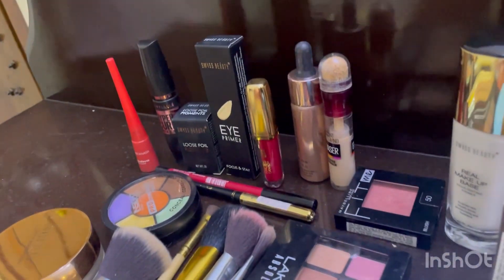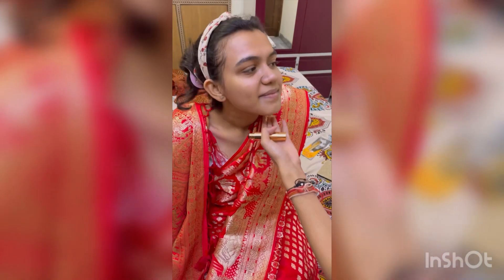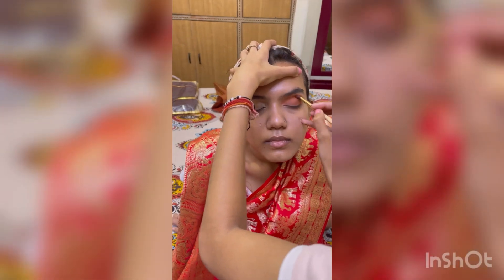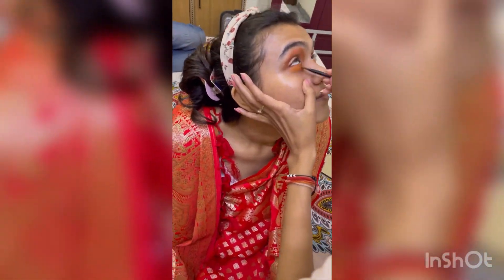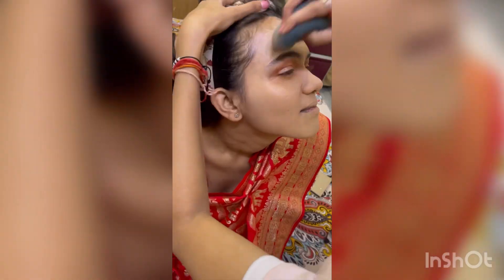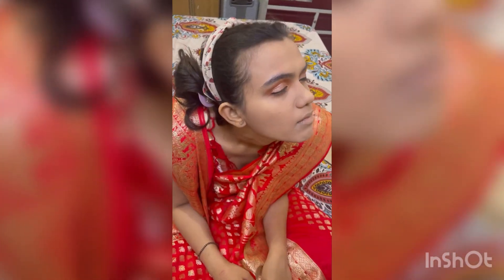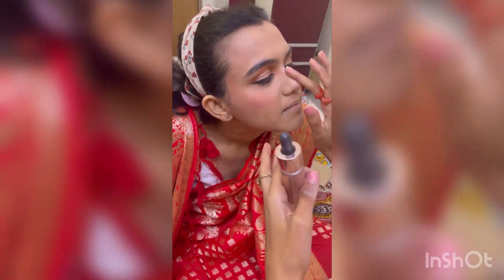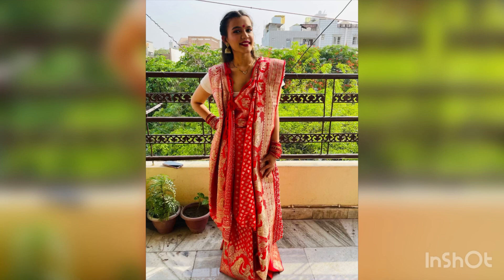How to create Bengali Look